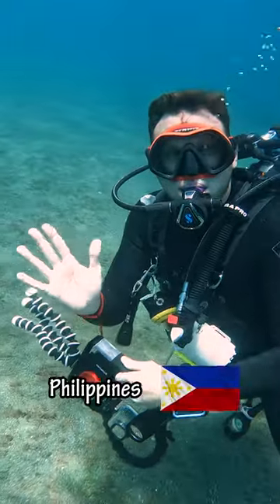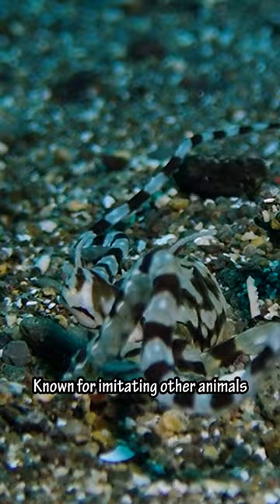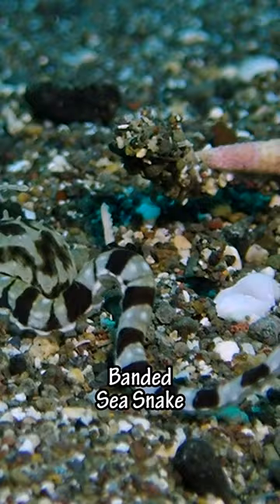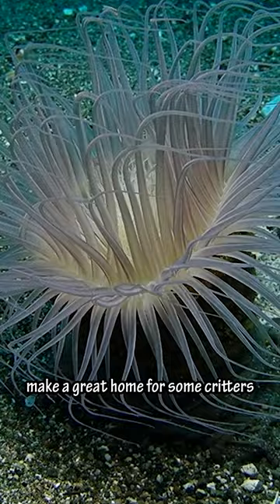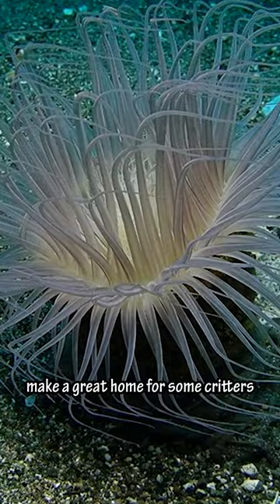Mimic Octopus is a Master of Disguise!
We went spent an amazing week diving in Anilao, a city in the Philippines. Anilao is famous for it's diversity in life under the waves. We saw unique fish species, tons of nudibranch, many types of shrimp, octopuses and beautiful coral reefs. In this video we saw a mimic octopus, a tube anemone, a pregnant anemone shrimp, and a coconut octopus. The mimic octopus is doing his best to imitate a banded sea snake. This guy would be a great subject for any marine biology class. These shots were taken with a Gopro 10 and a TG6.